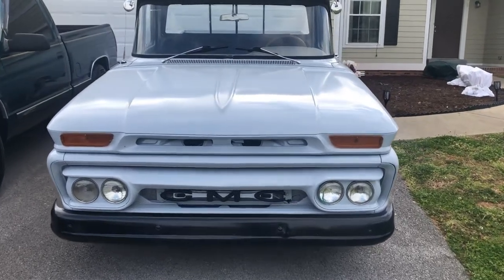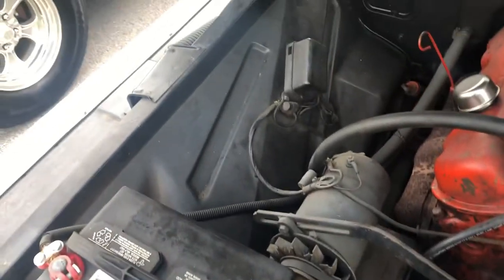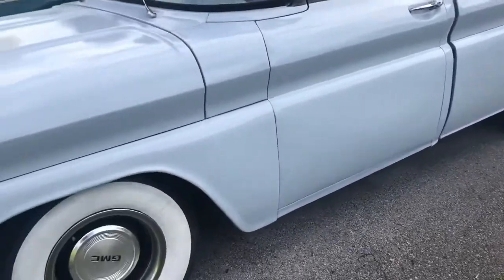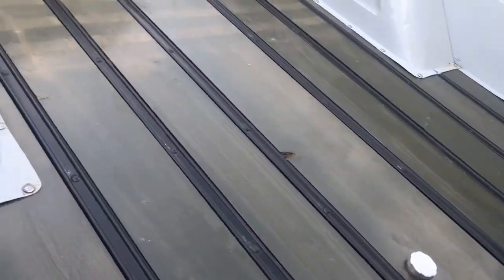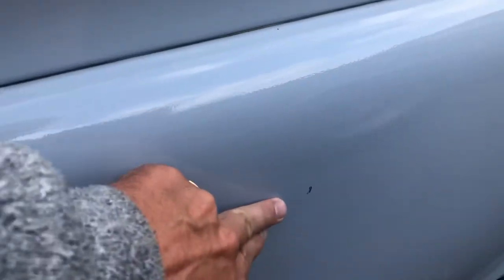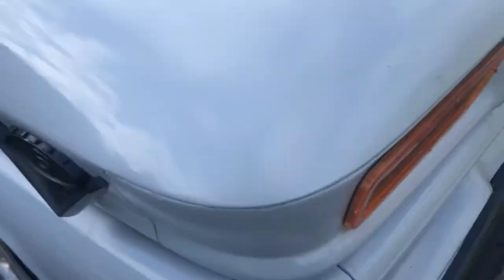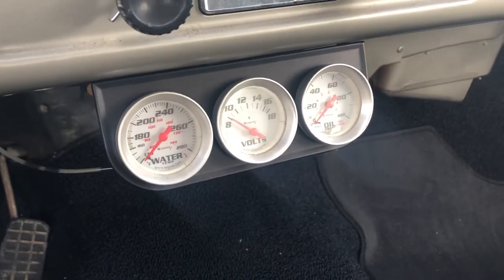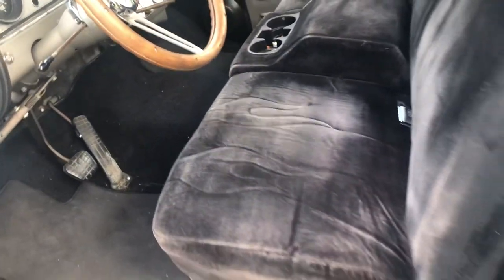1962 gmc SOLD